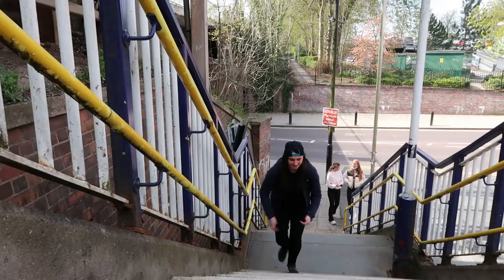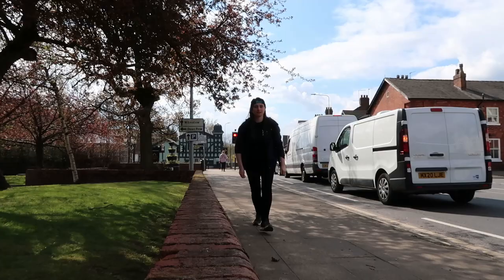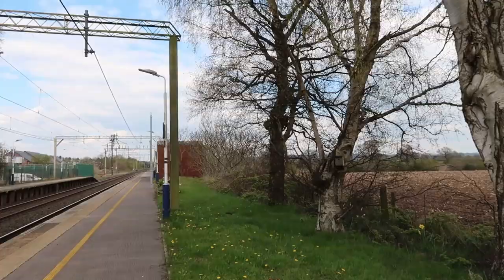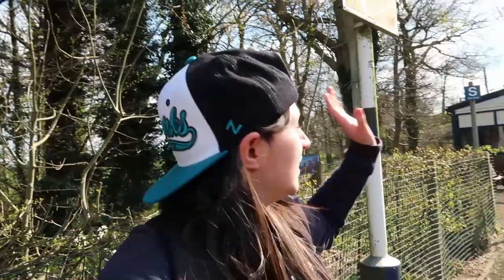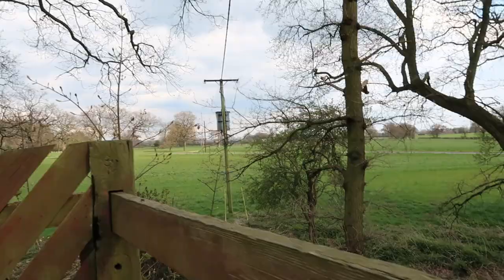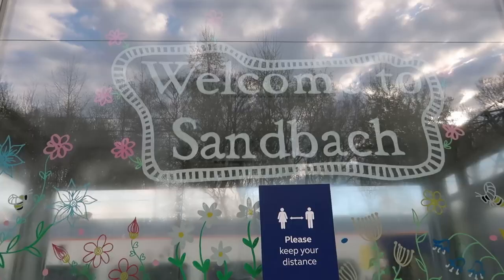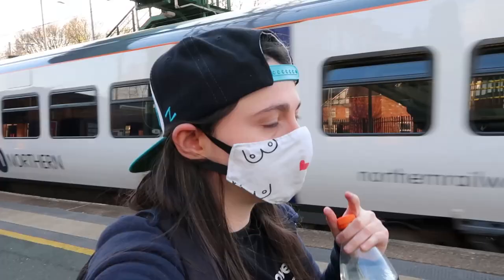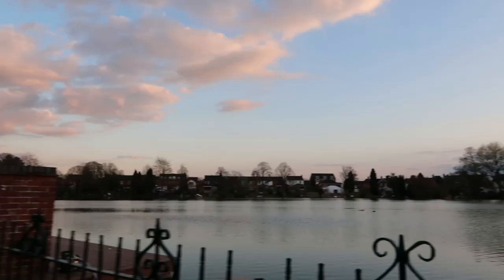Exploring the North West by Train DAY 25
Day 25 of my vlog series, Exploring the North West by Train. 14/04/21. Here I visit Cheadle Hulme, Handforth, Wilmslow, Alderley Edge, Chelford, Goostrey, Holmes Chapel, Sandbach and Alsager. Enjoy! Some beautiful stations visited on this day. Reach for the stars!

A BIG THANKS to my YouTube members:
Sam's Vlogs trains & more, James Eastwood, Buses and Trains Around the UK, Lauren Hallett, Tase & SoundLad